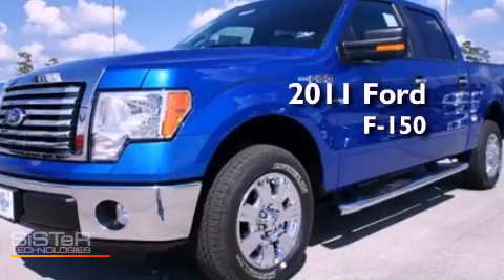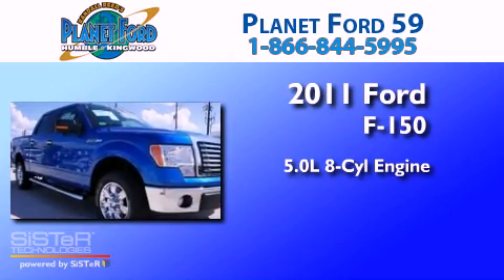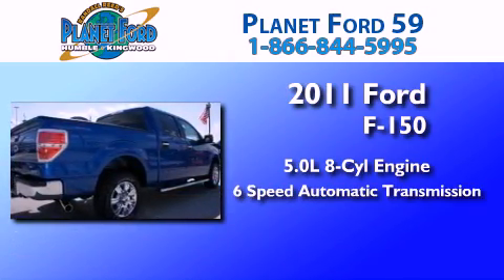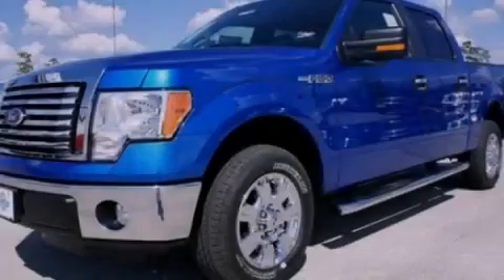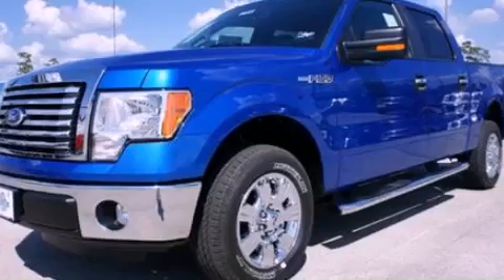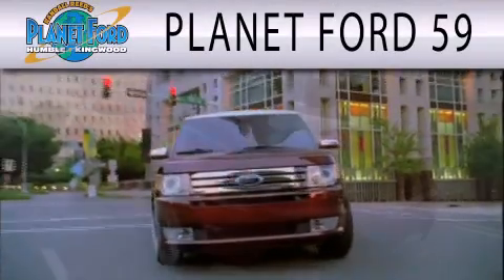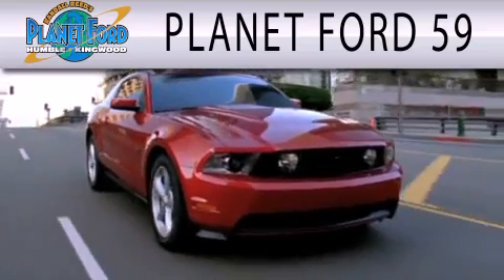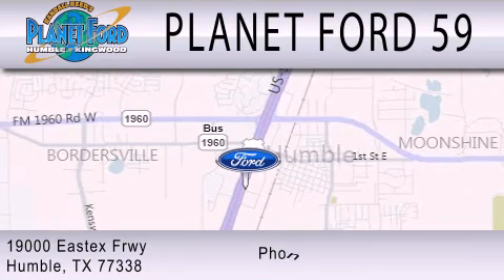2011 FORD F-150 Houston TX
Year : 2011
 Make : FORD
 Model : F-150
 Engine : 5.0L V8
 Trans . : AUTO 6SPD
 Exterior : BLUE FLAME METALLIC

 Stock : B6259